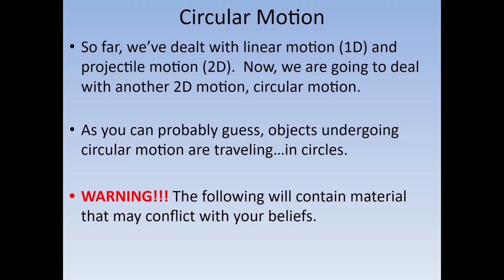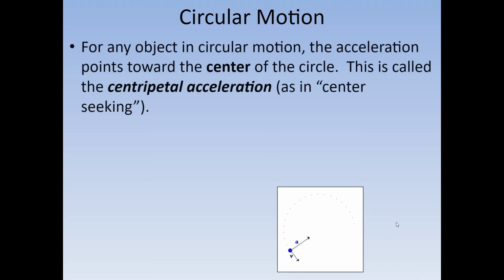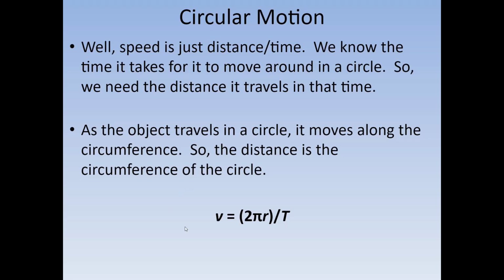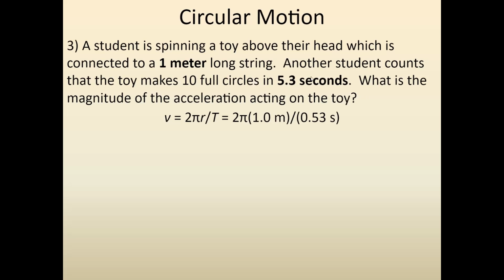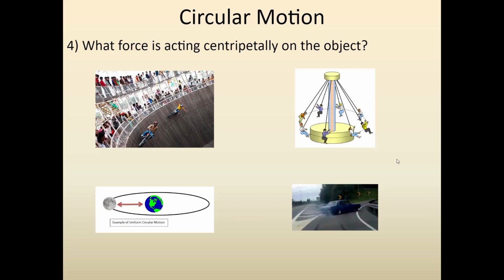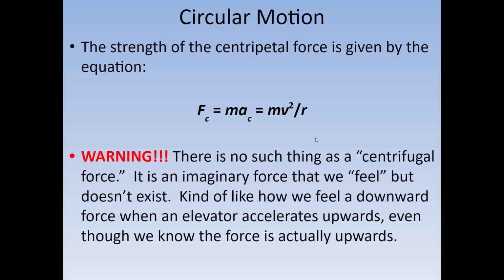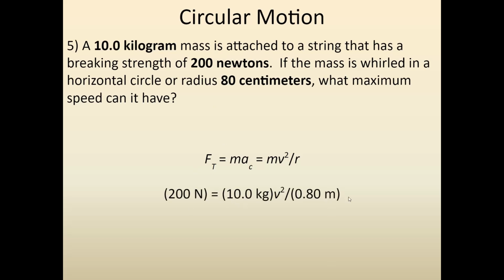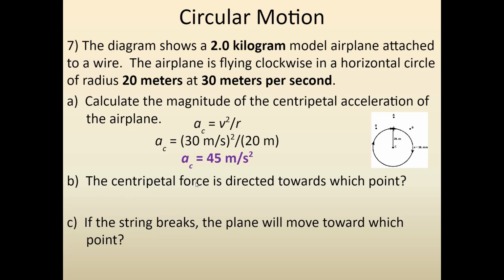APP1 3.4 - Circular Motion Intro